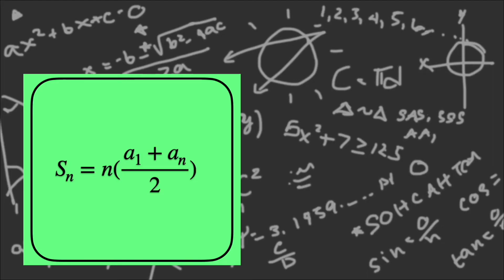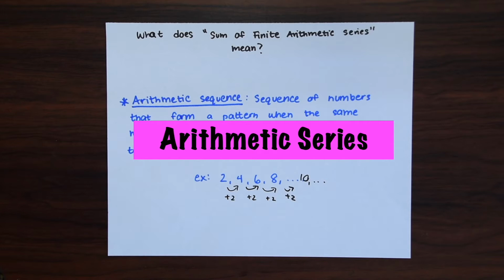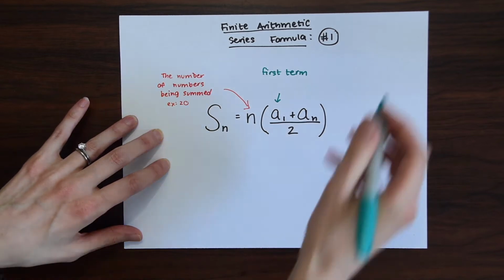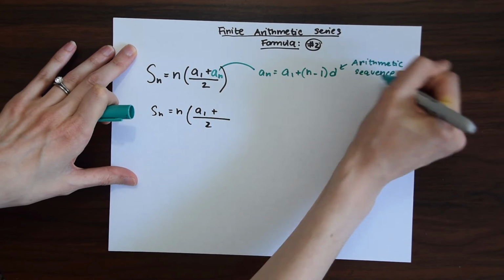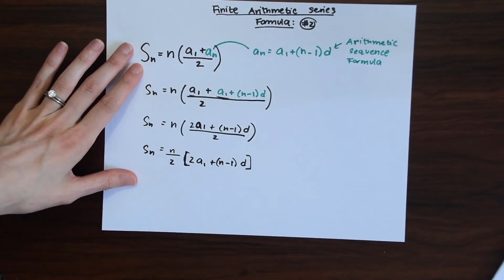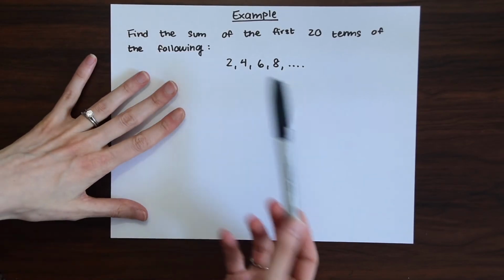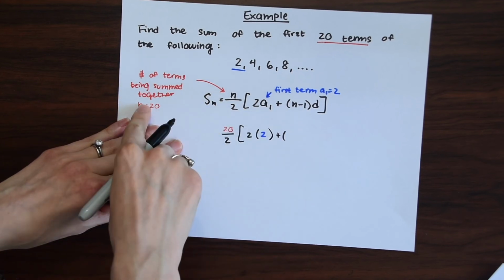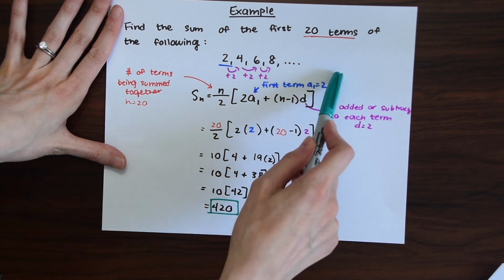Arithmetic Sequence Formula Sum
In this video, we are going to go over how to use the arithmetic sequence formula sum
• by looking at what the sum of an arithmetic series means
• going over the finite arithmetic series formula
• solving an example
• and then you can try the practice questions at the end of this video on your own!

We already know what an arithmetic sequence is: a sequence of numbers that form a pattern when the same number is added or subtracted to each term. ex: 2, 4, 6, 8, .

But when what happens if we wanted to sum the terms of our arithmetic sequence together? ex: 2+4+6+8+.

More specifically, what if we wanted to find the sum of the first 20 terms of the above arithmetic sequence?  How would we calculate that?  That’s where our Finite Arithmetic Series formula comes in handy!

In this video, we break down the Finite Arithmetic Series Formula and then derive a bonus formula.

Intro. 0:00
Arithmetic Sequence Review 0:21
Arithmetic Series 1:06
Finite Arithmetic Formula Series #1 1:46
Finite Arithmetic Formula Series #2 3:15
Example 5:56
Practice Questions 8:36